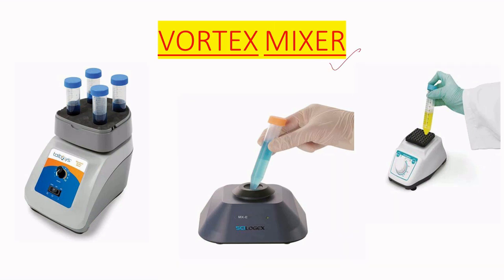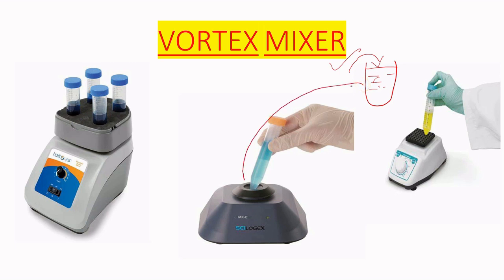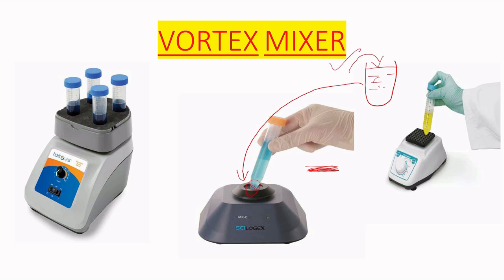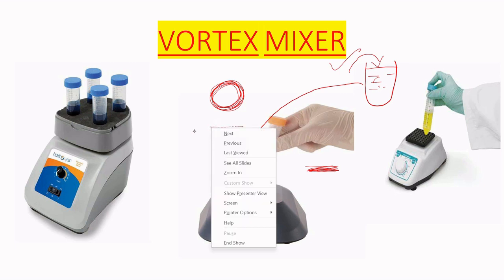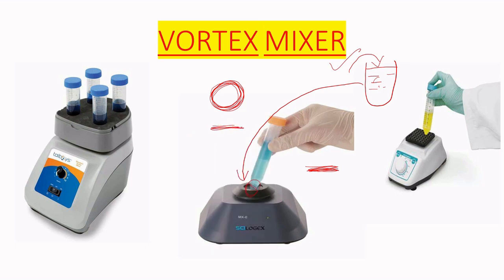VORTEX MIXER USE IN MICROBIOLOGY LAB IN ENGLISH